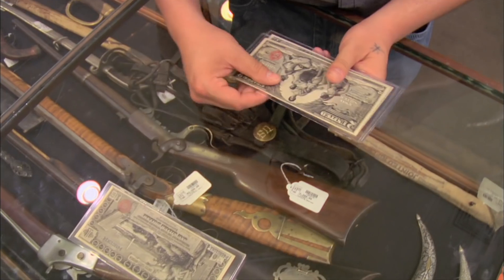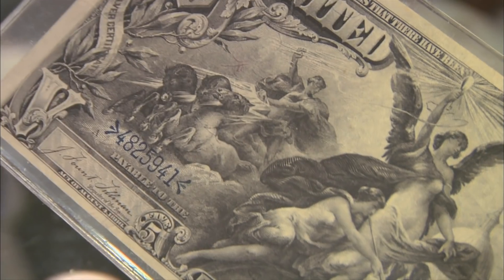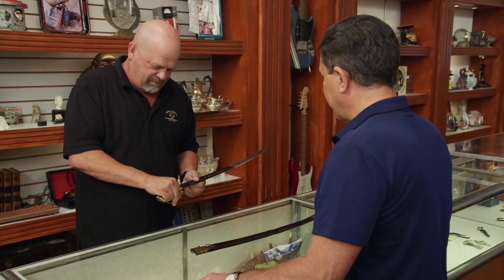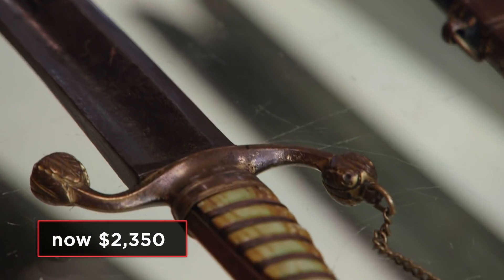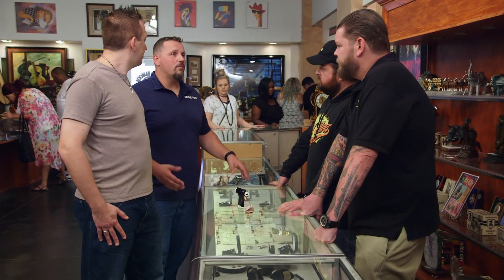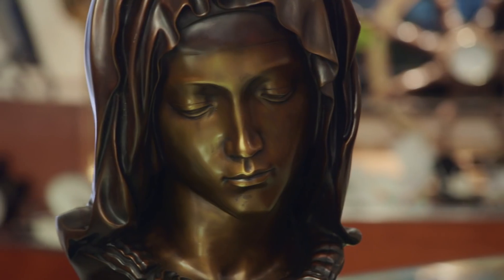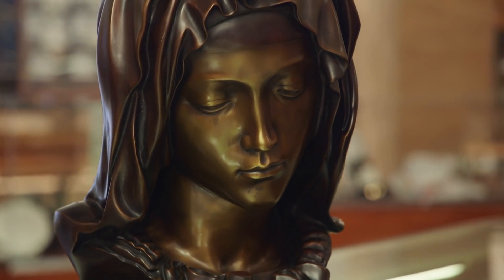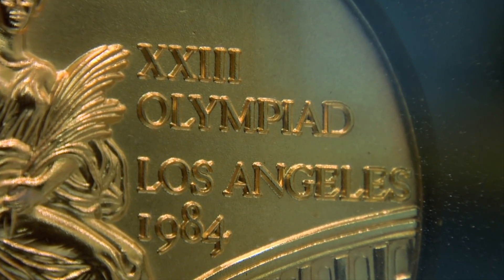Pawn Stars: "Happy Wife, Happy Life!" 5 Husbands Make Sweetheart Deals (Part 2)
Check out this Pawn Stars compilation featuring 5 sweetheart deals that will warm your heart!

Watch all new episodes of Pawn Stars, returning soon, and stay up to date on all of your favorite The HISTORY Channel shows